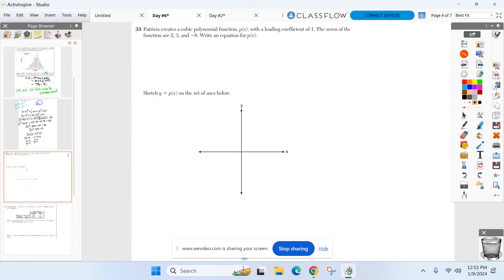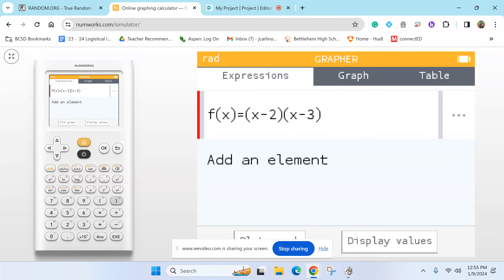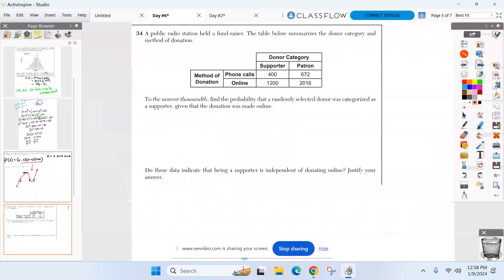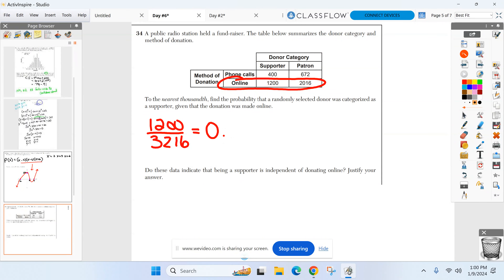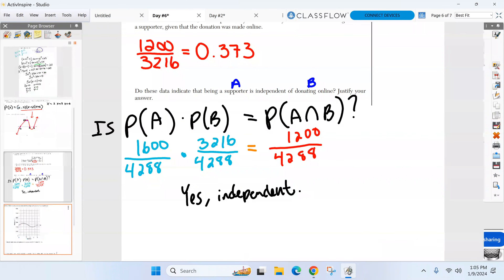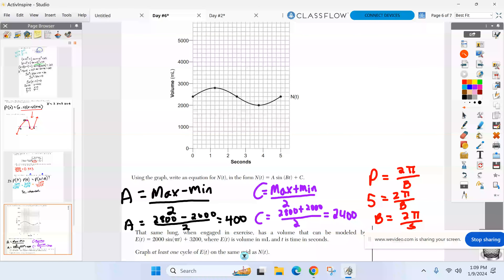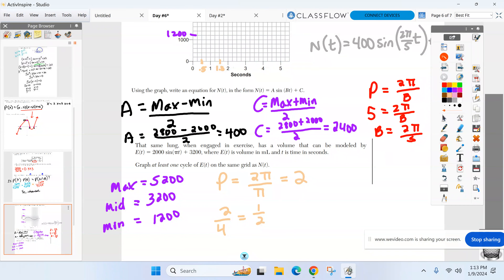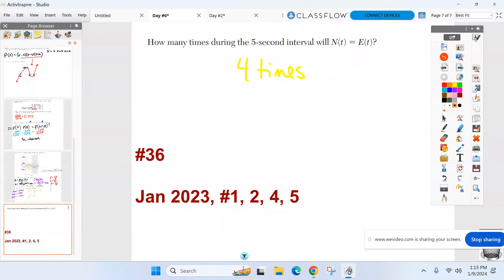A2B Jan 9th - Regents Review Day #6